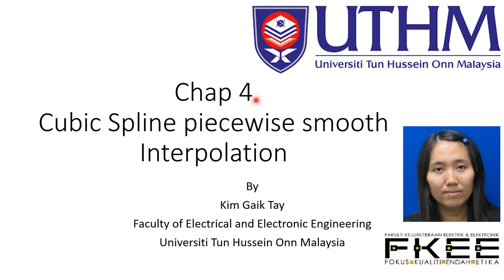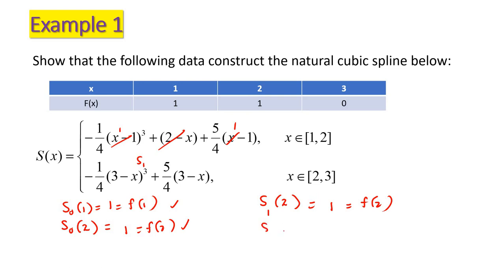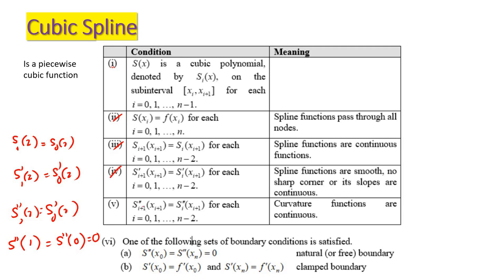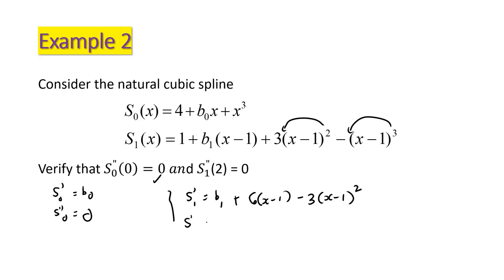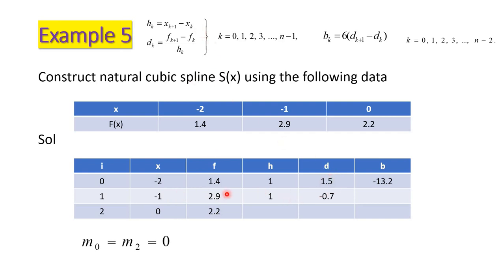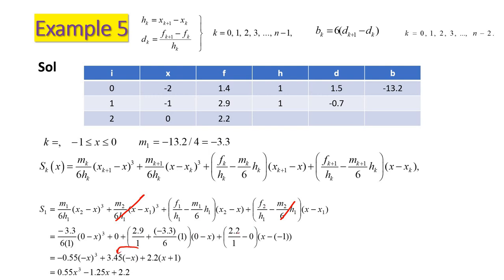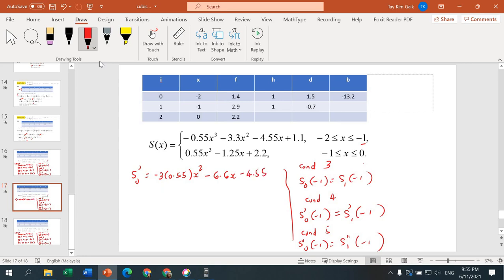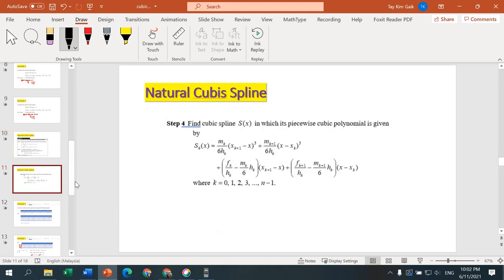Cubic Spline Piecewise Smooth Interpolation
This video shows shows Cubic Spline piecewise smooth interpolation